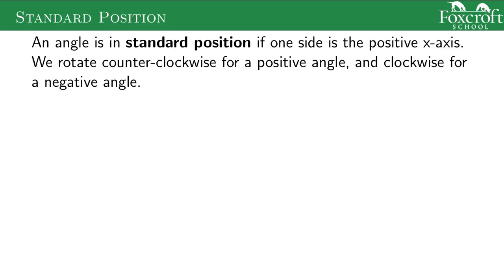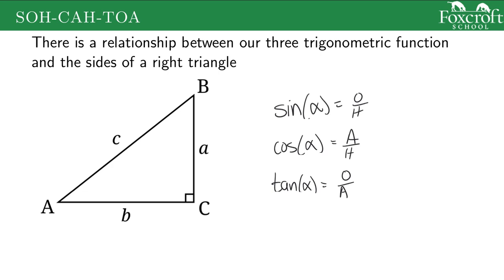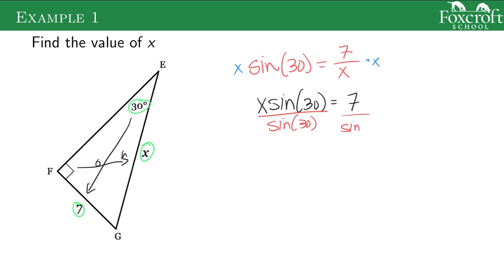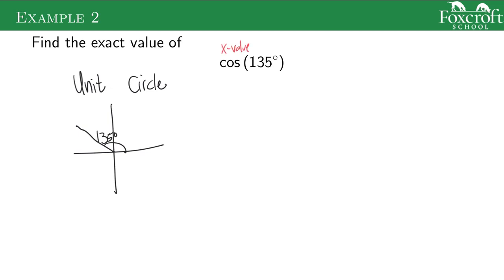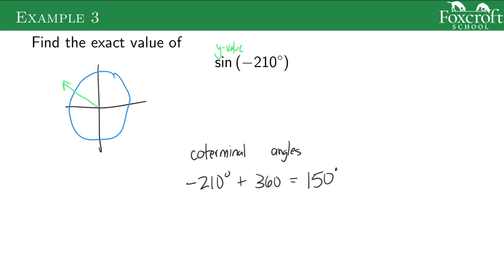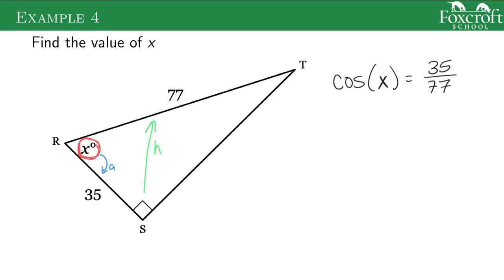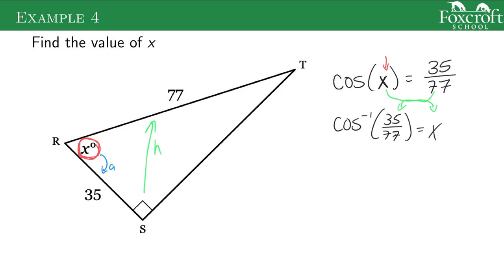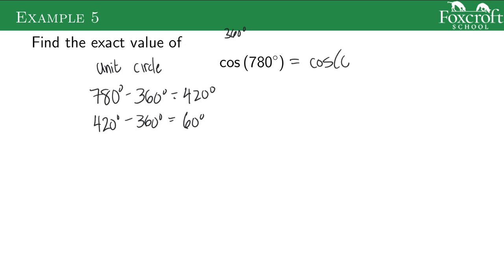Fall Review: Trigonometry